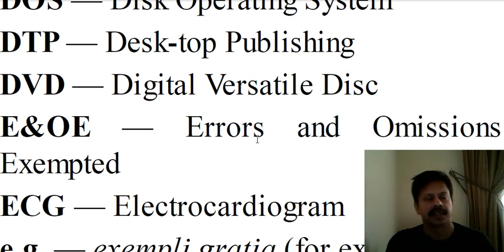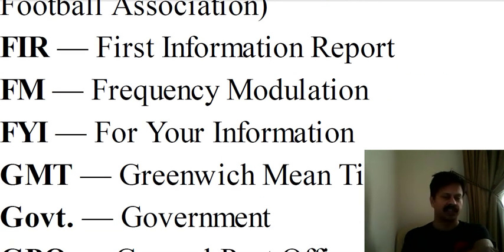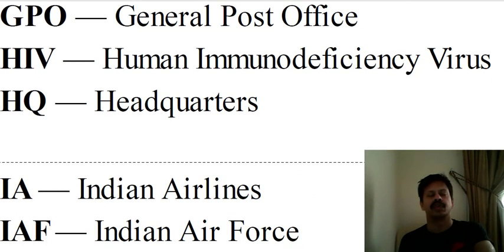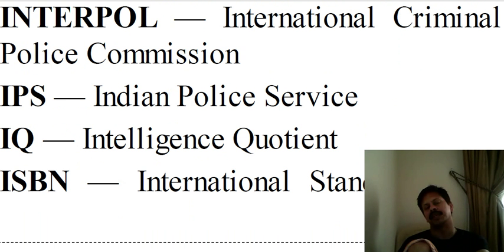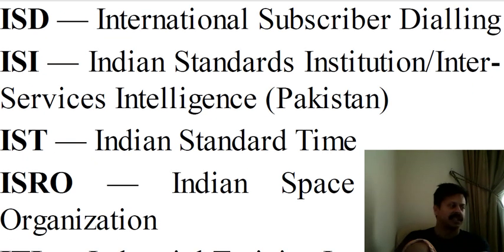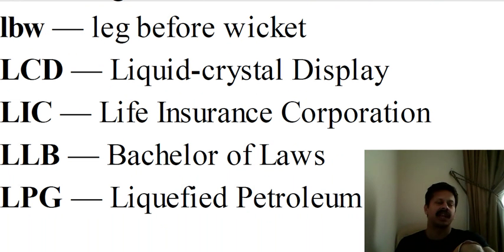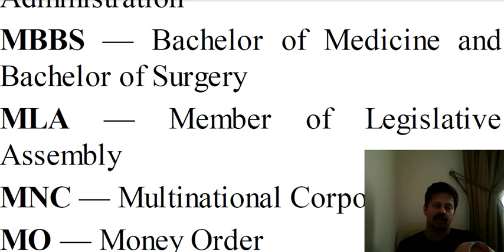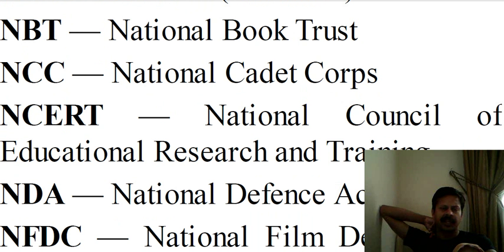Common abbreviations b